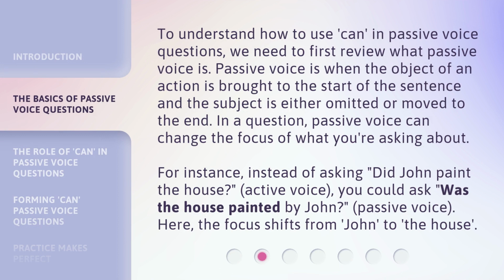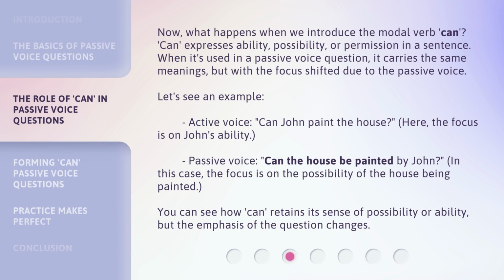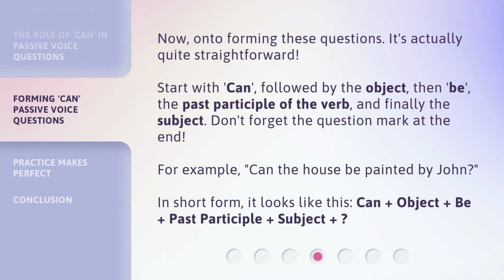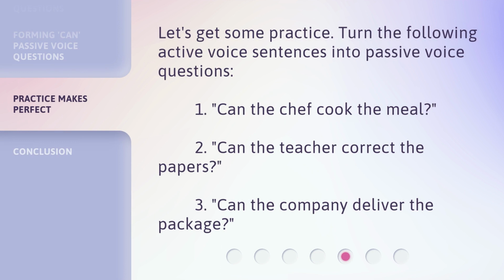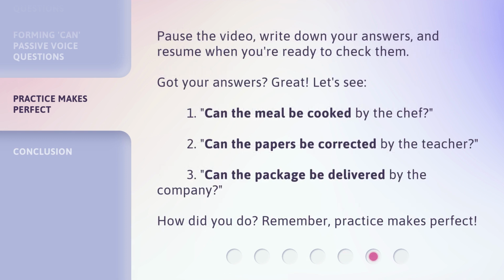Unlock the Power of 'Can' in Passive Voice Questions!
Unlock the Power of 'Can' in Passive Voice Questions! • Discover how to use the modal verb 'can' in passive voice questions and unlock new possibilities in your English language skills.

00:00 • Introduction - Unlock the Power of 'Can' in Passive Voice Questions!
00:32 • The Basics of Passive Voice Questions
01:13 • The Role of 'Can' in Passive Voice Questions
02:01 • Forming 'Can' Passive Voice Questions
02:34 • Practice Makes Perfect